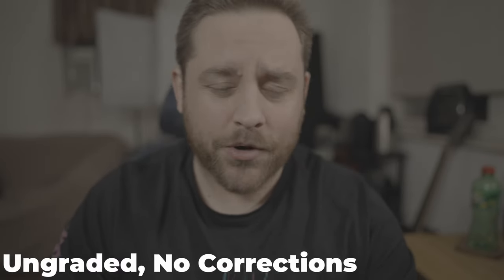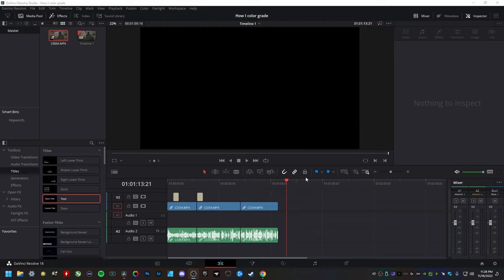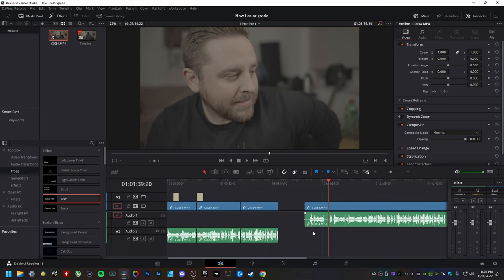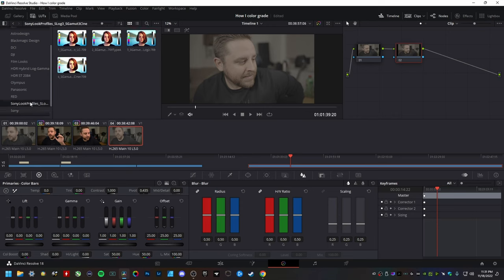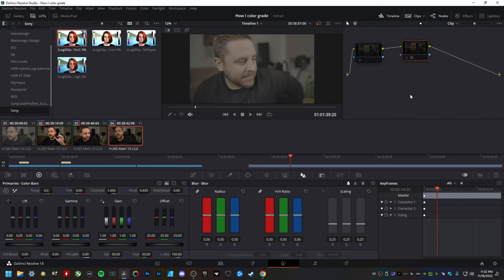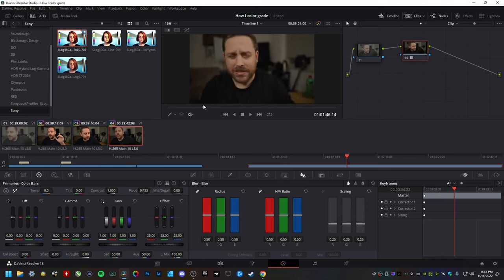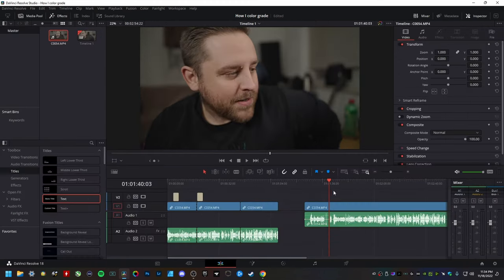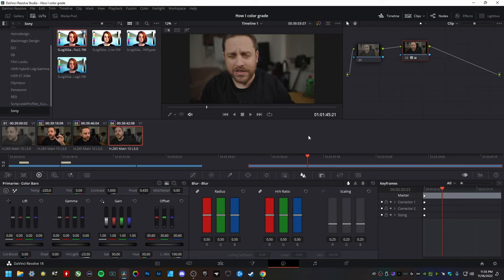How I grade footage | Sony A7 IV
While I'm by no means a colorist or grading professional, I like to think that practice makes perfect! Here's a really basic rundown of how I grade the SLog3 footage from my Sony A7 IV